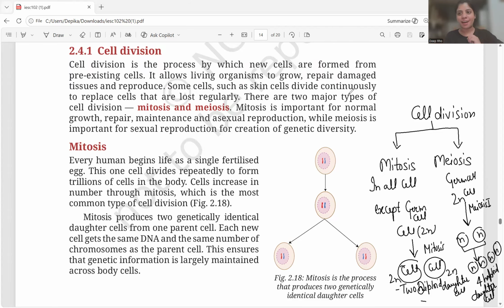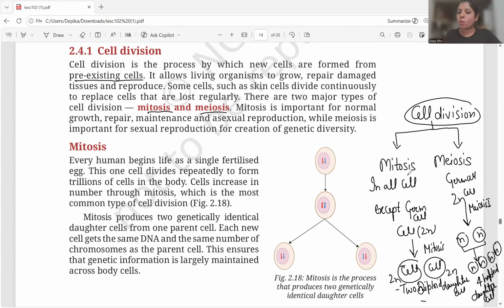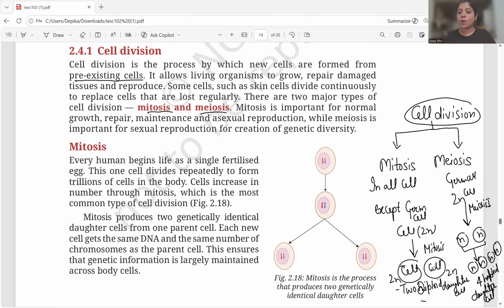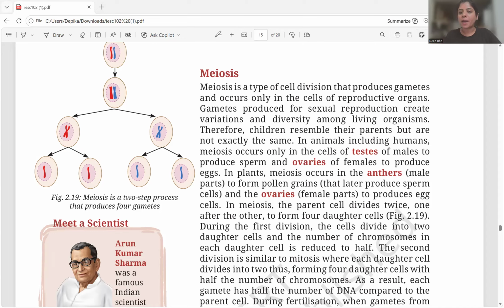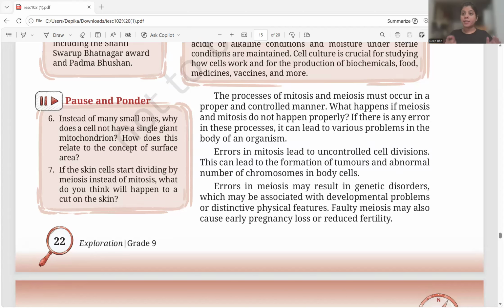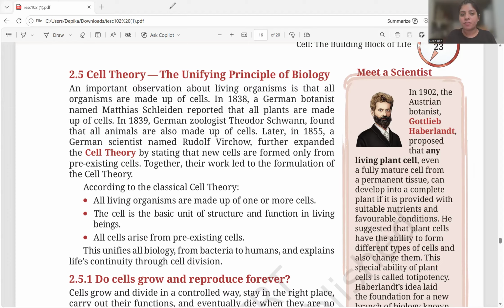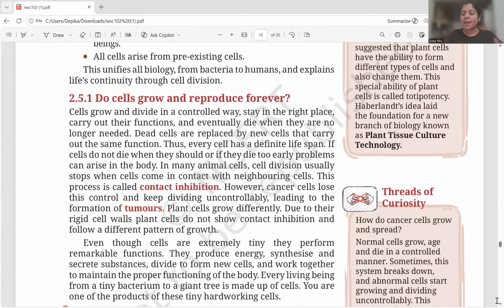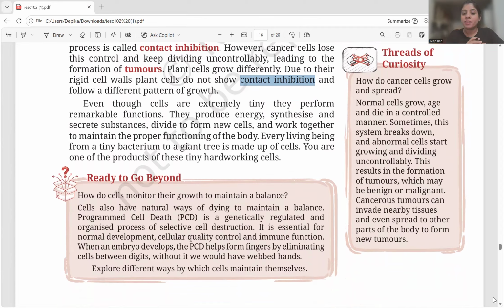Cell – The Building Block of Life | Class 9 Science Chapter 2 🔥PART 2 NEW NCERT EXPLORATION BOOK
🧬 Welcome to Part 2 of Class 9 Science Chapter 2 – The Cell: The Building Block of Life!

In this video, we cover some of the MOST IMPORTANT concepts of the chapter in an easy and interesting way with diagrams, examples, and NCERT-based explanation.

📚 Topics Covered in This Video:
✅ Cell Division
✅ Cell Theory
✅ What Happens if Cells Grow Uncontrollably?
✅ Importance of Cell Division
✅ Basics of Cancer & Uncontrolled Cell Growth
✅ Important NCERT Concepts & Exam Points

🎯 This video is perfect for:
✔ NCERT Revision
✔ Science Lovers

💡 Learn Biology with simple tricks, visual explanations, and easy language!

👩‍🏫 Science Made Easy by Mrs. Surii
Making Science simple, powerful & scoring-focused.